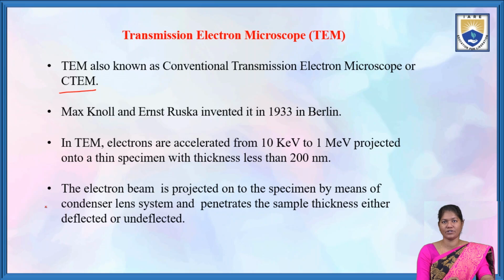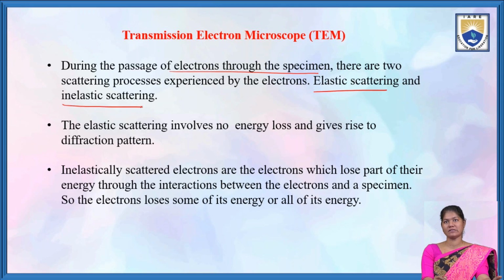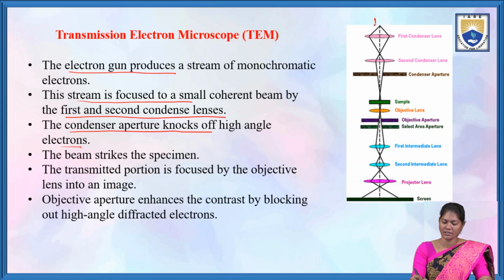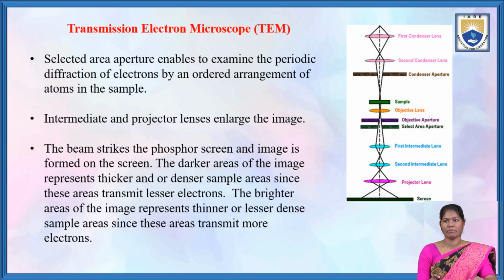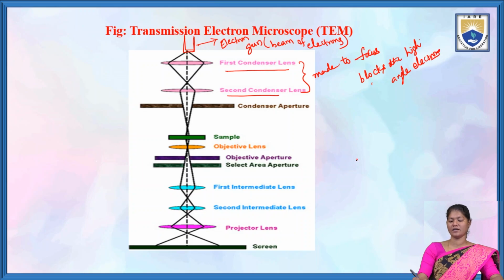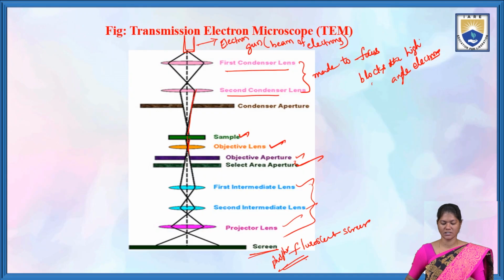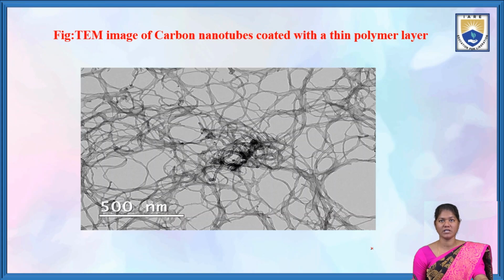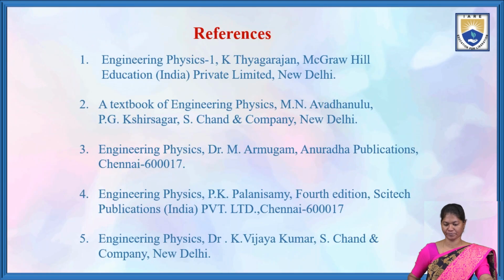Characterization Techniques TEM by Dr. J Glory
Characterization Techniques   TEM by Dr. J Glory | IARE

Telangana, India.